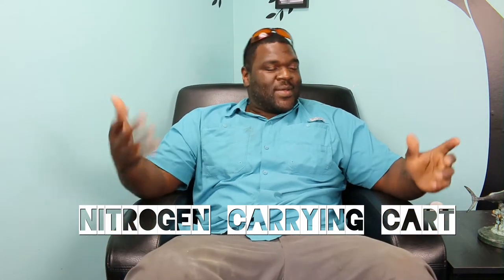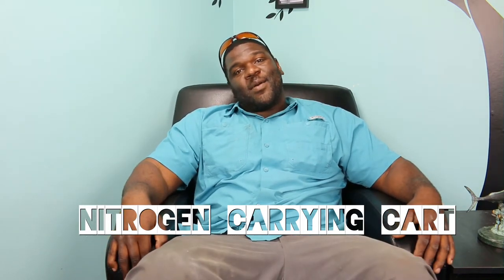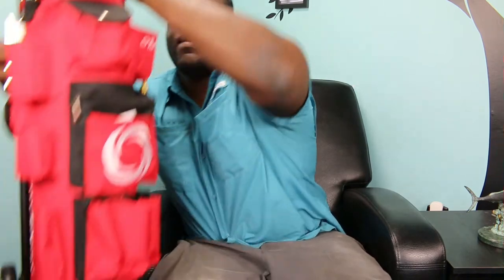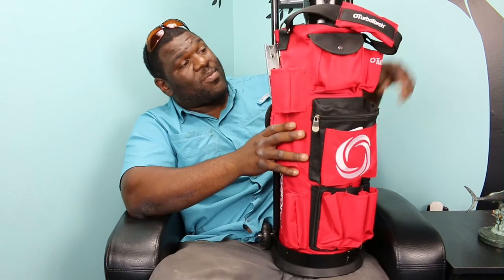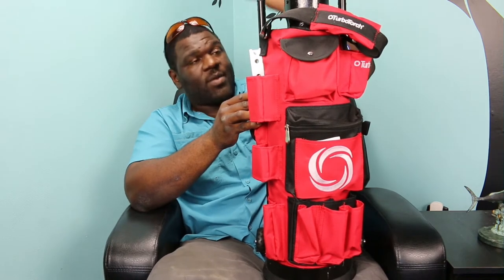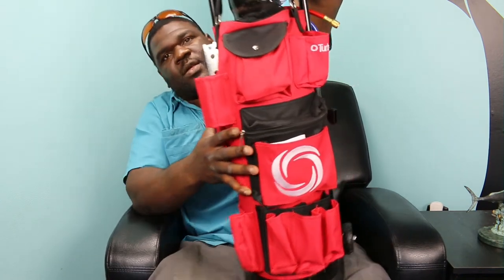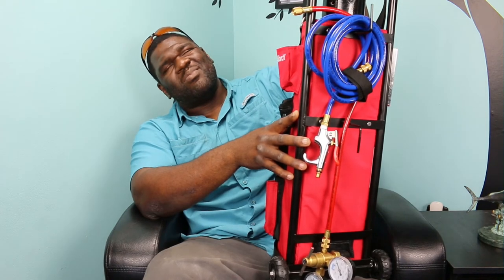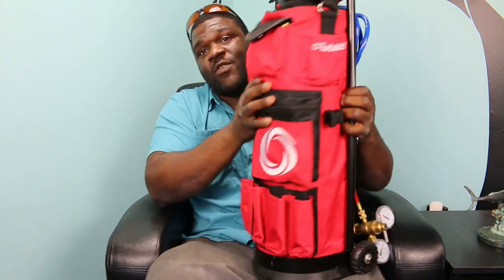Altered my Turbo Torch carrying cart into a Nitrogen Tank Carrying Cart